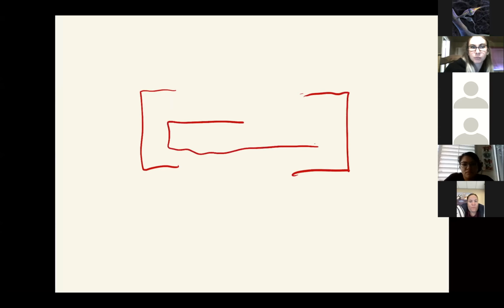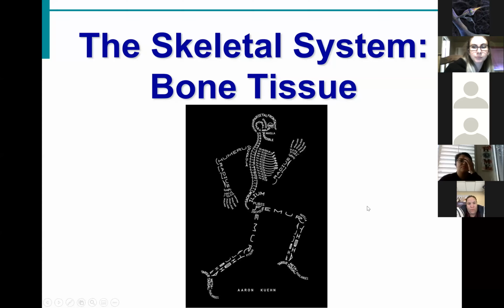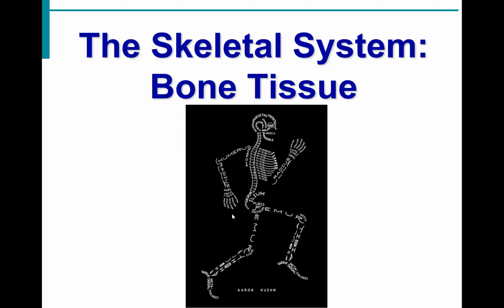Practice Lecture A&P: 3/16/2020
This was the combined classes practice lecture to make sure the system works correctly.

While there was no class content discussed, there were some good questions about the processes we will deal with for the next few weeks.